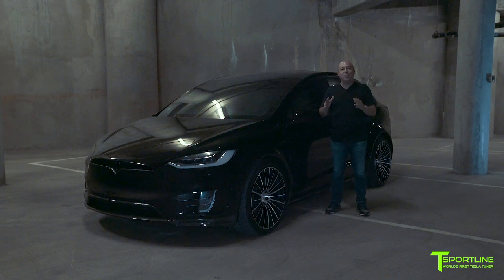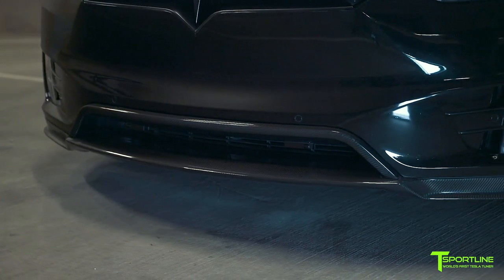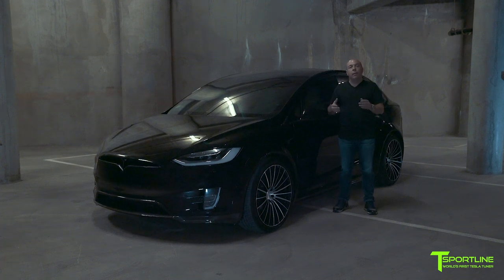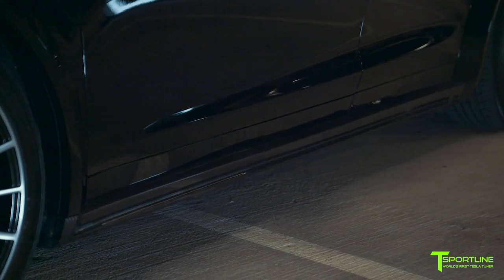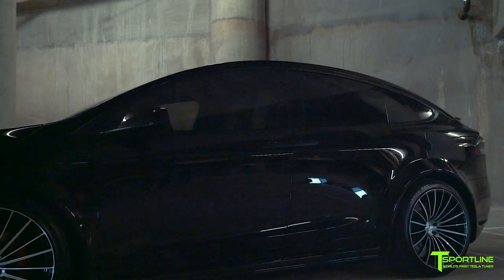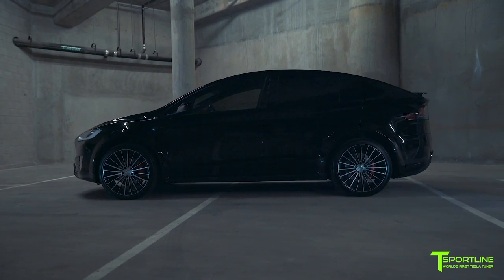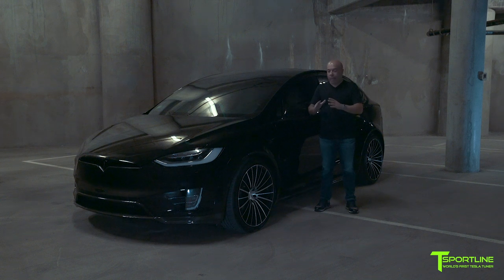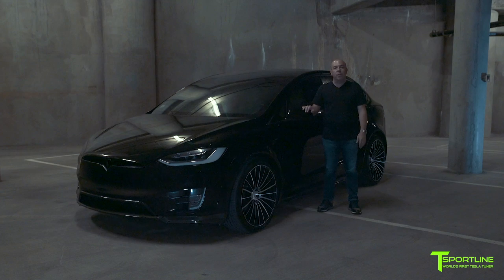T Largo #5: Tesla Model X P100D Wide Body Package with Custom Diamond Black TS120 22" Forged Wheels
T Sportline’s most exclusive individualization program was designed to stand out from the crowd, but sometimes flying under the radar is better than being the center of attention.

The fifth installment of T Sportline’s Limited Edition Tesla Model X “T Largo” program is authentically bold and quietly confident. Already dressed in Solid Black from the factory, the Model X P100D imposes a powerful presence which is further elevated by the exclusive carbon fiber widebody kit.

Base Car

●     2018 Tesla Model X P100D

Exterior

●     Tesla Model X Limited Edition T Largo Wide Body Package #5 of 20

●     3M Crystalline tint 70% / 40% (front windshield, front doors)

●     Satin Black Chrome Delete in 3M Vinyl Film. Painted Tesla 'T' emblems.

Wheels & Suspension

●     Limited Edition TS120 22” forged wheels 22x9.5” front 22x10.5” rear finished in Diamond Black. Exclusively for the T Largo Carbon Fiber Wide Body Package.

●     Uses factory Pirelli Scorpion Zero tires 265/35-22 front and 285/35-22 rear factory tire set, original lug nuts, original TPMS and accepts factory center caps.